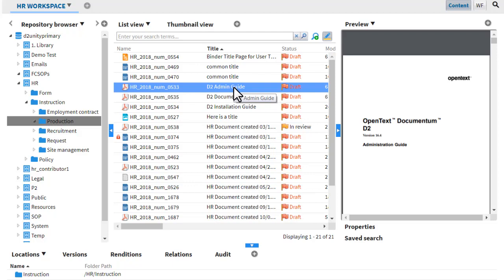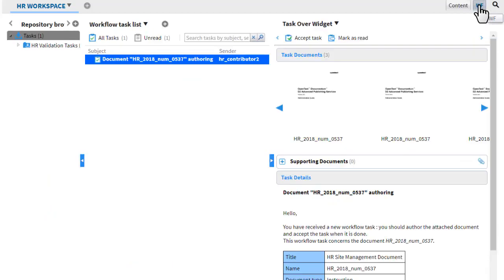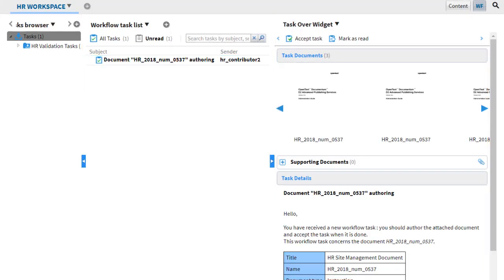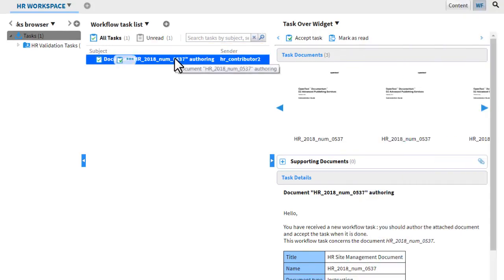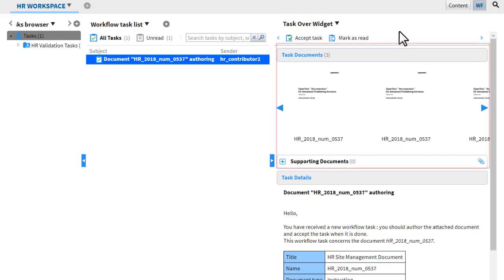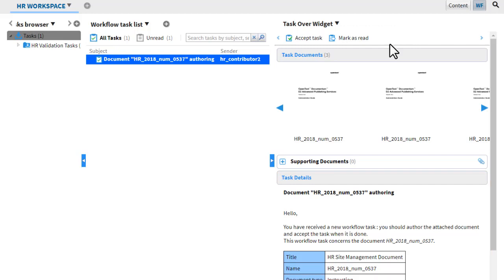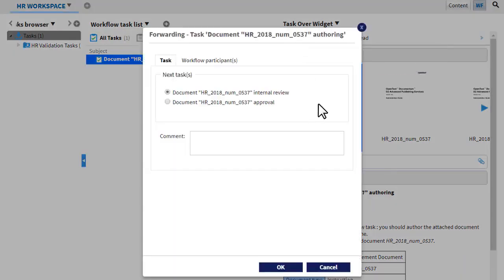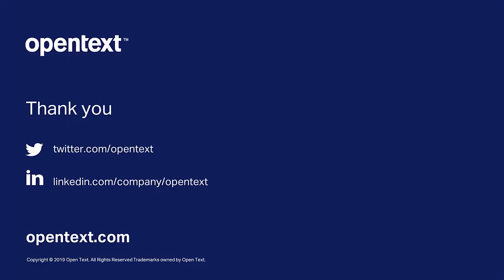How to view and process your task list | Documentum D2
Task lists allow you to organize your workflow responsibilities in Documentum D2. In this video, Trevor leads you through the basics of processing your task list.

This video was created using the default UI of Documentum D2 16.4.  What you see in this video might not reflect what you see in your version or customized interface.